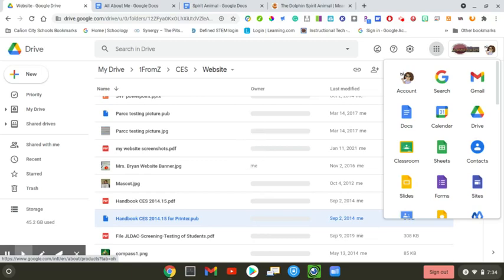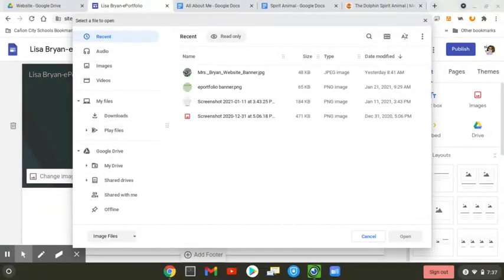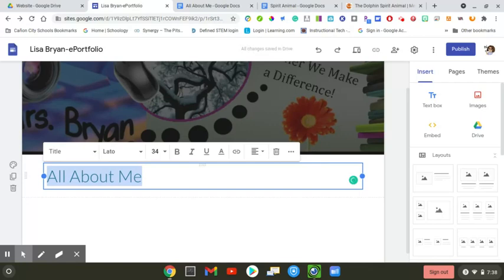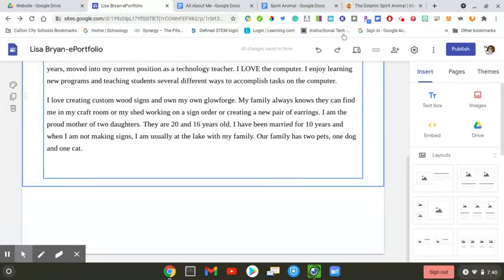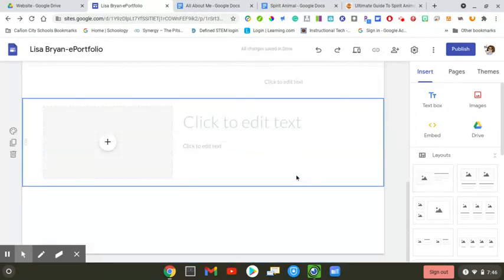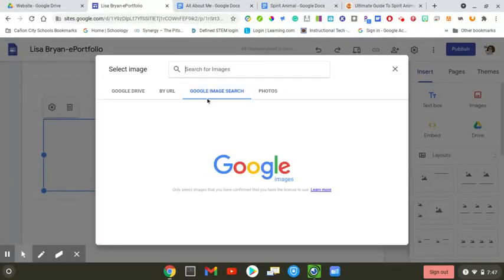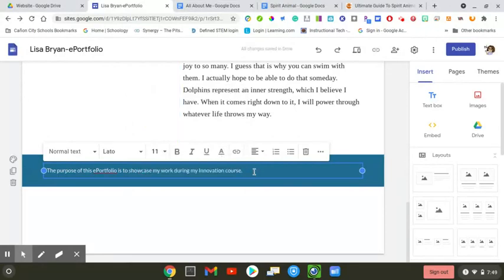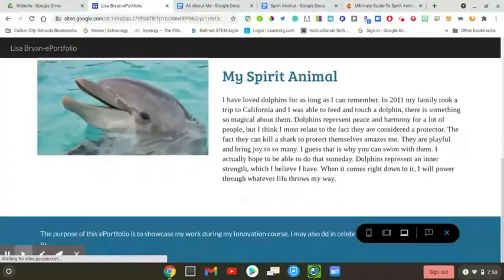ePortfolio Home Page Instructional Video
ePortfolio Home page instructions